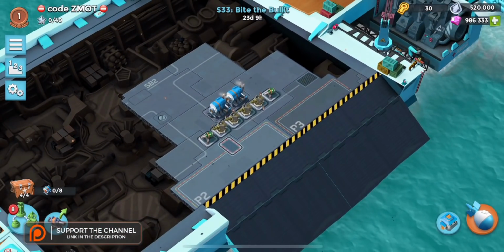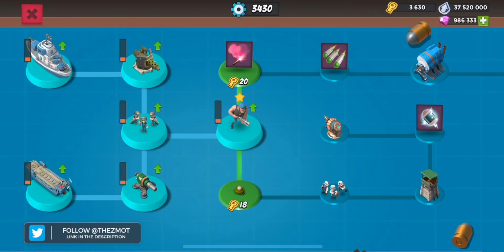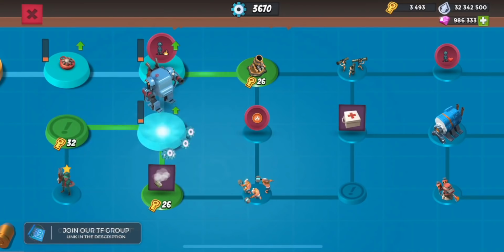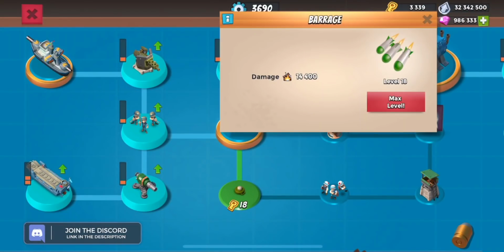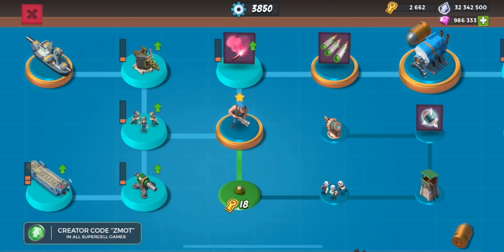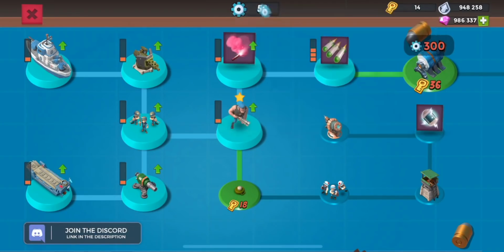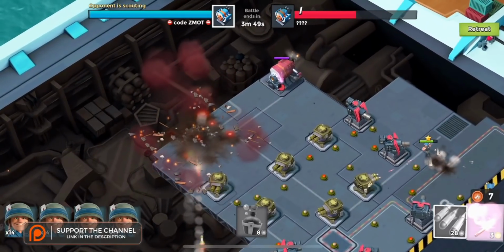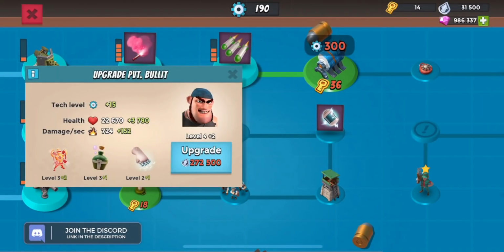SNEAK PEEK! Bite the Bullit for Boom Beach Warships Season 33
Boom Beach Season 33: Bite the Bullit SNEAK PEEK! Showing you the Boom Beach Tech Tree, the potential early Meta and the Boom Beach Temporary Gunboat Abilities and Troops that give this season its name!

► Boom Beach Barrage making an appearance early on with Pvt. Bullit a "free" hero!

The Boom Beach Anniversary Crab is in full swing with people reaching crazy levels and raking in the boom beach power powder.

Boom Beach Warships Season 33 has a name thankfully! Bite the Bullit but he make an appearance? Time zones still going to suck  like always.

►  Really hoping that Supercell will feature the Boom Beach Admirals Key this season to get low level HQ players digging things!

► Standard season for Season 33 with many base races

► Boom Beach season 33 has a name!

Hope you're going to enjoy warship season 33 and you start rushing to get  Boom Beach Warships 3 Engine Room Bases soon so you get some protection from Barrage!

► Instant training isn't a must, your troops can live! Just retreat and live to fight another day. Boom Beach Heavy rush isn't an option for long sadly so get those zookas!

**TF List:**